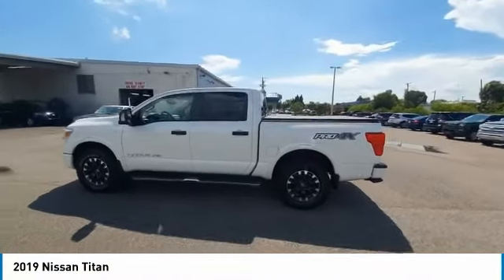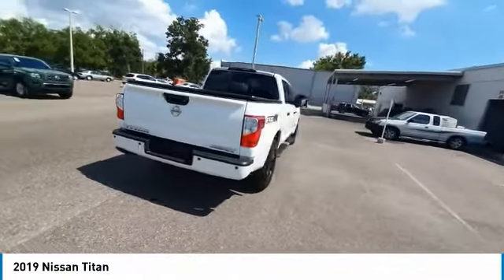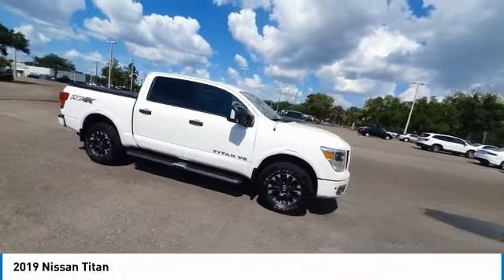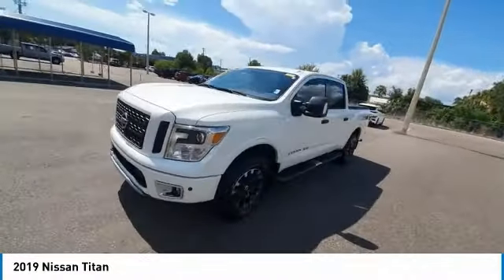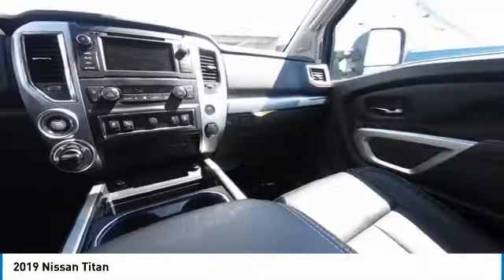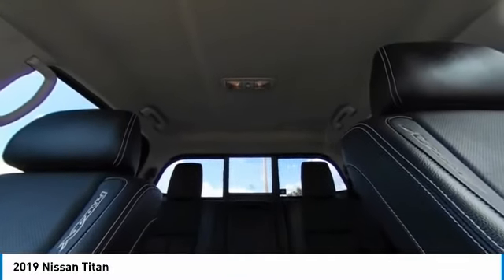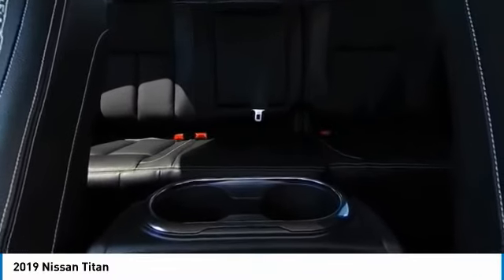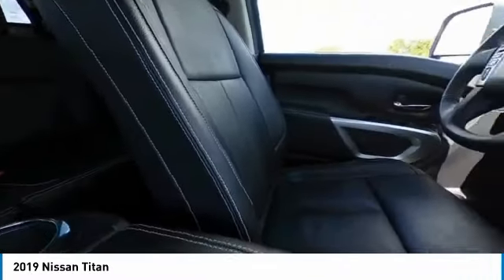2019 Nissan Titan CNTS190217